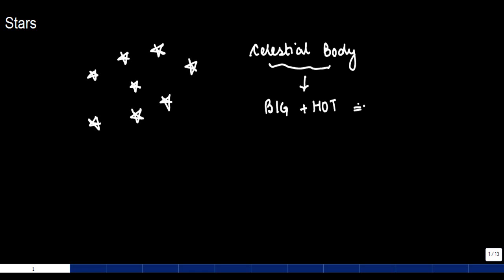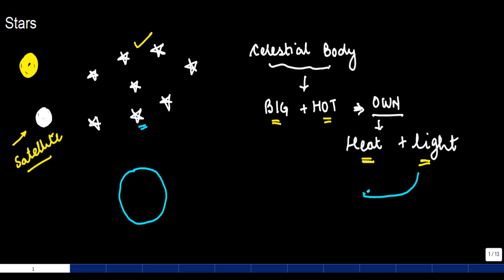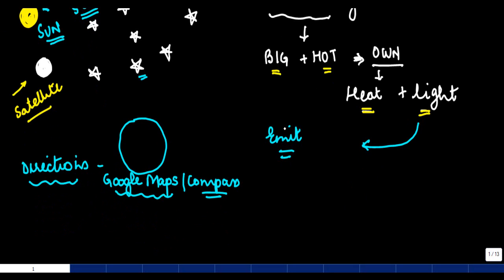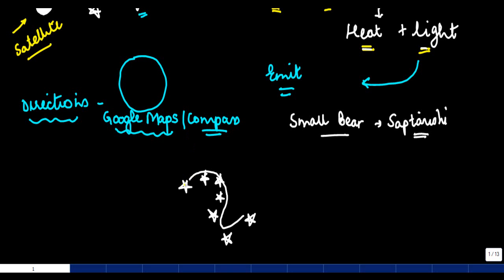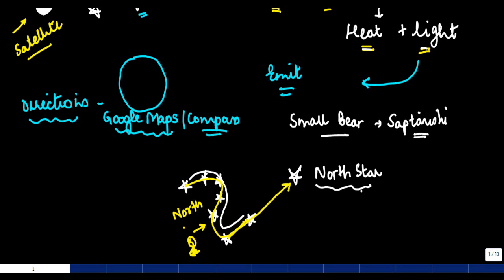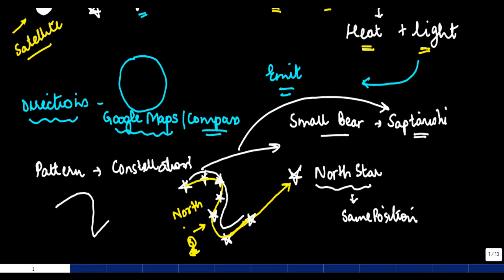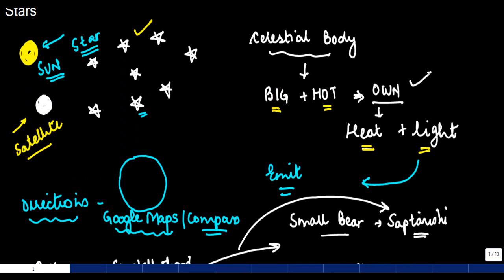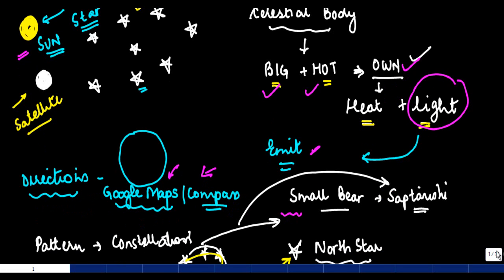Stars - Celestial Bodies - NCERT Geography Class 6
The video describes about the stars, the fundamental source of heat and light within the solar system.
The stars, like other celestial bodies are a huge mass of gaseous substance that emits a light of its own. There are various sizes and shapes of stars. For example, the closest star to our planet Earth, is the Sun. The sun is a medium sized yellow star which gives us light , heat and energy. This makes life possible on earth. The Hydrogen and Helium present within the earth allows the stars to appear bright in the night sky.
There are billions of stars in the galaxy which has a gravitational force of its own and emits light, but we cannot see them with the naked eye due to its extreme distance from the planet. It takes many light years for the energy of another star to reach the surface of the earth.

"Our next video topic - Asteroids and Meteoroids - NCERT Geography Class 6